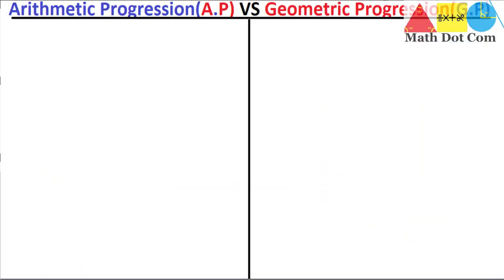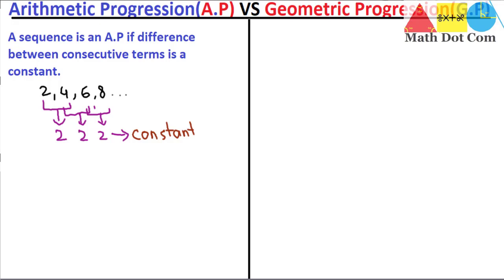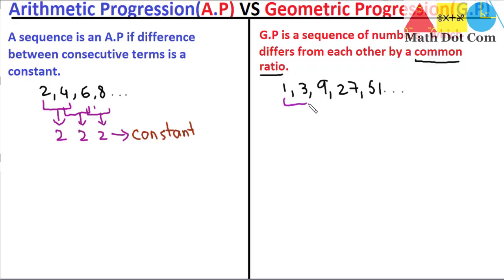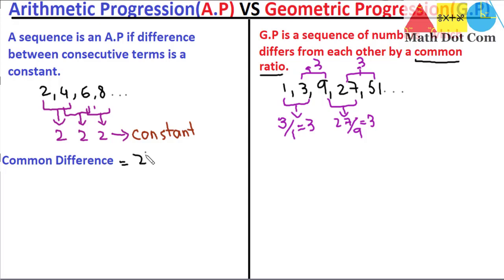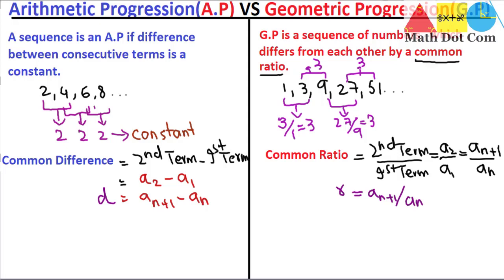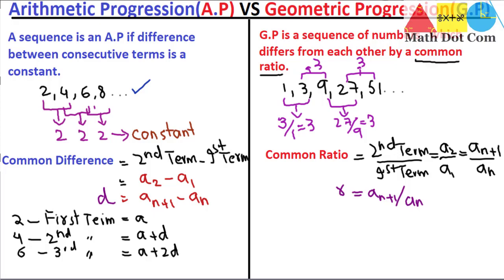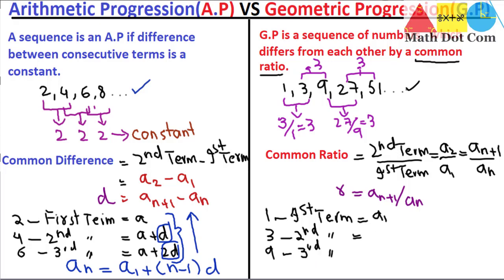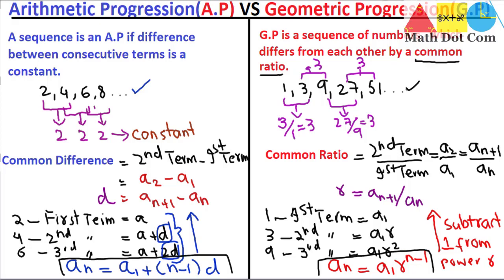Arithmetic Progression vs Geometric Progression |Sequence & Series |Math Dot Com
Difference between Arithmetic progression and geometric progression is explained with example.